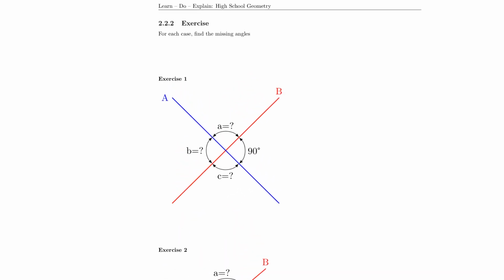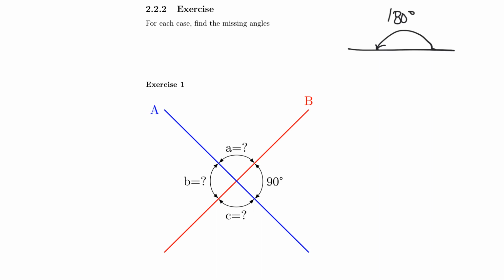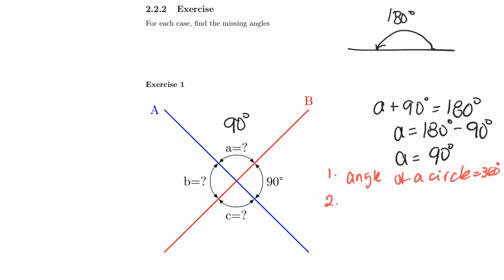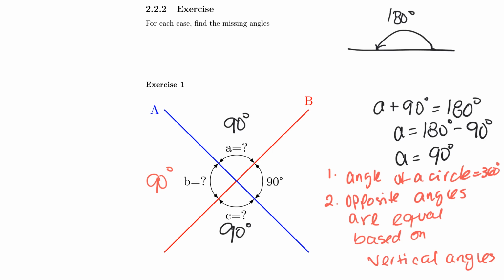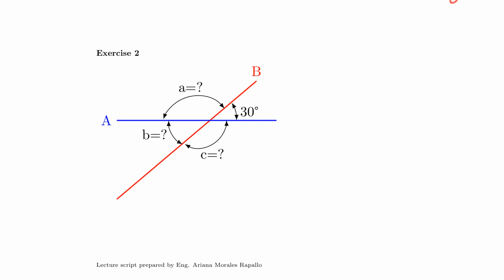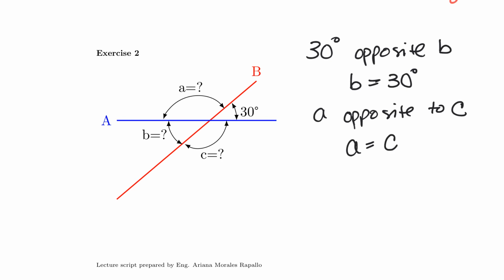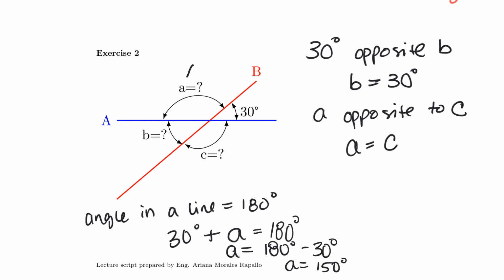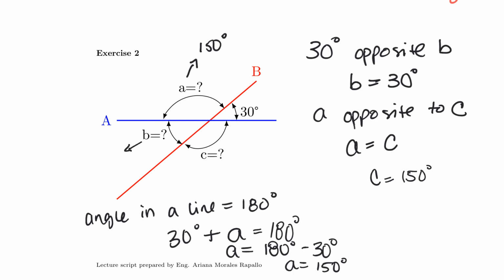VERTICAL ANGLES IN AN EASY WAY: How to calculate the angles between 2 intersecting lines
In this video, I will introduce the concept of vertical angles in geometry. Vertical angles are those angles formed in the intersection of two lines in which opposite angles are equal. In this video, we will explore two examples and use a simple way on how to calculate these vertical angles. If you still don't understand, I recommend you watch the video of supplementary angles 👍

📝 OTHER GEOMETRY CONTENT:

🔴 If you want to know more about the CALCULATION OF ANGLES OF LINES INTERSECTING PARALLEL LINES with explanation and solved examples: